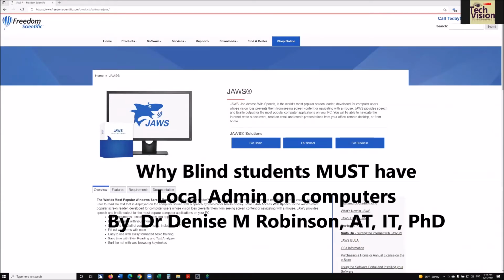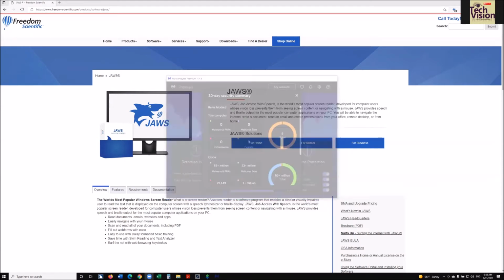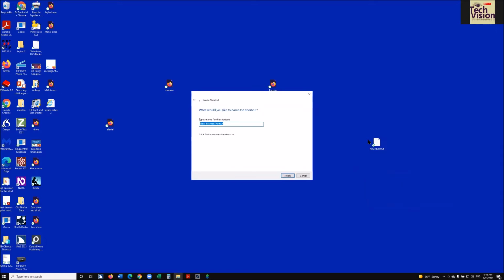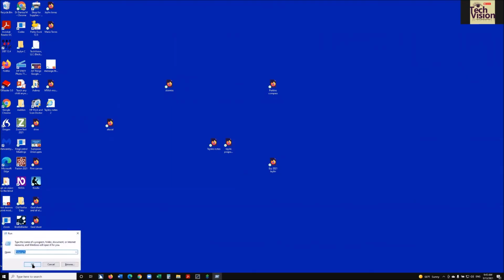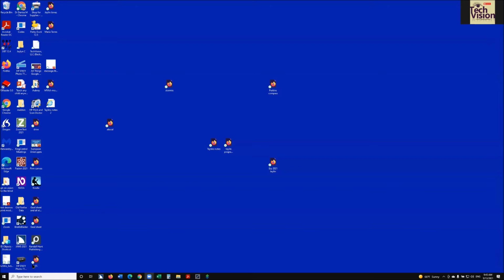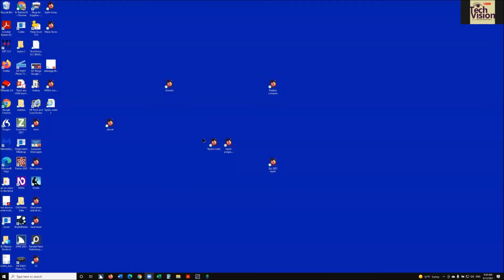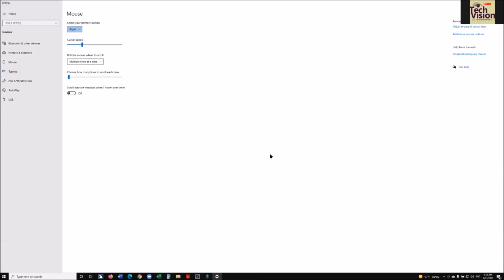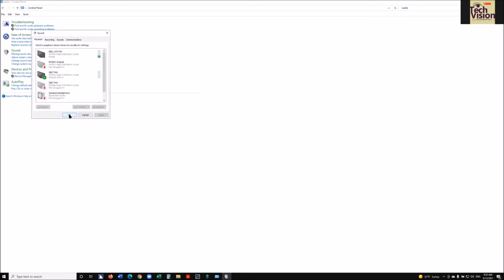Local Admin access on Computers is imperative for blind students using screen readers